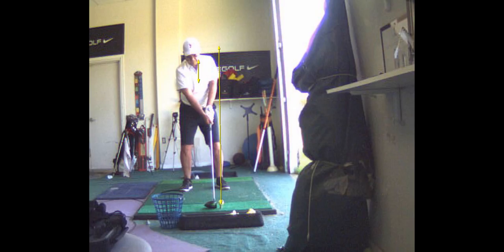V1 Pro analysis